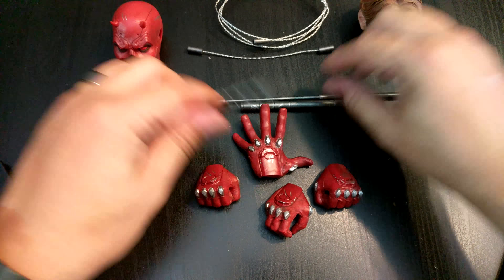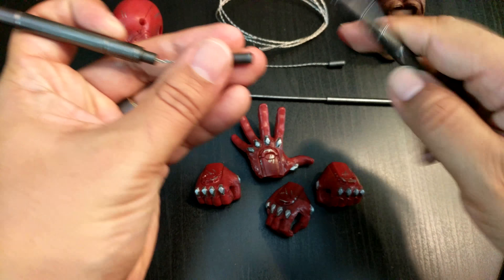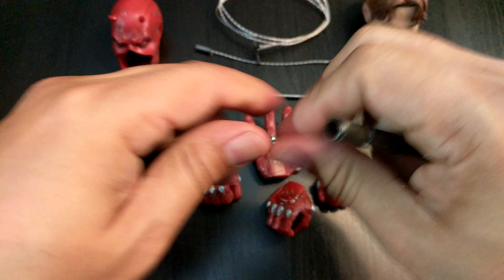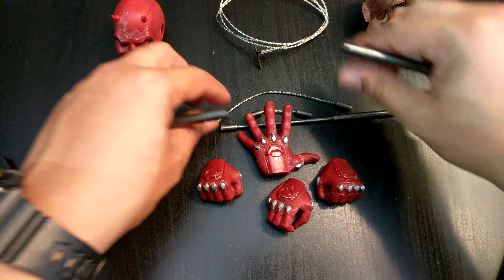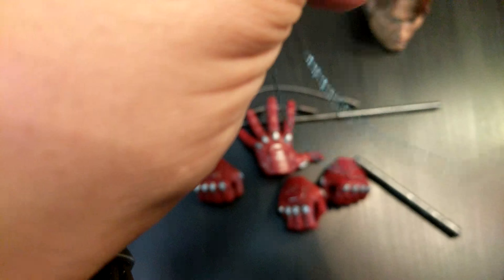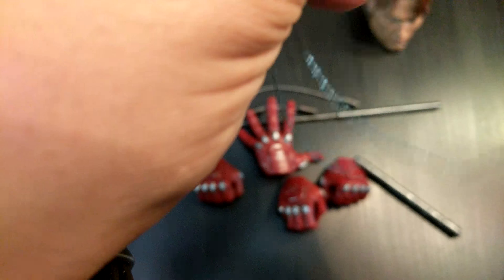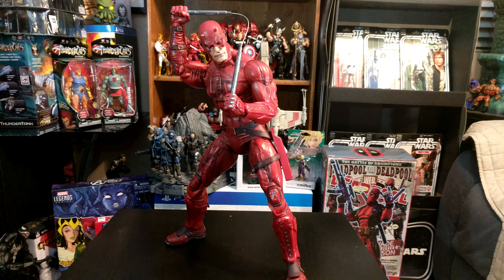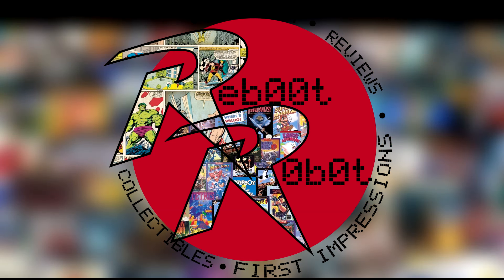NECA DAREDEVIL 2018 (18 inches) 1/4 scale